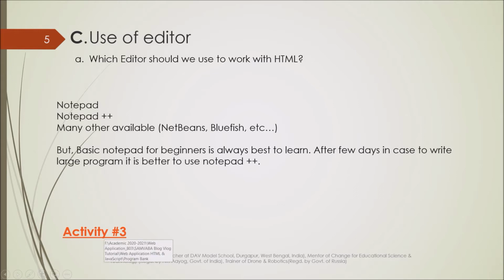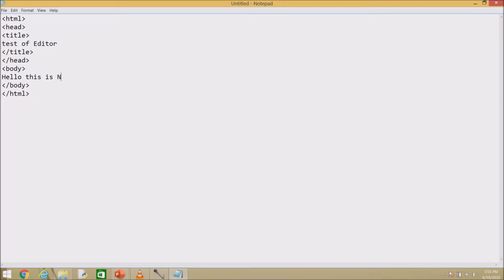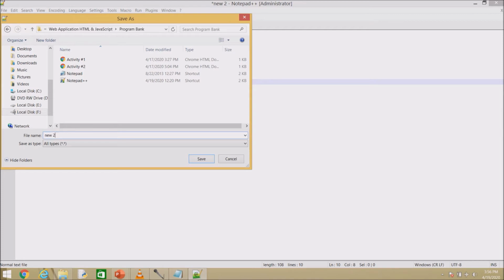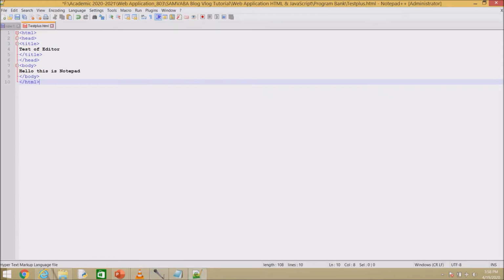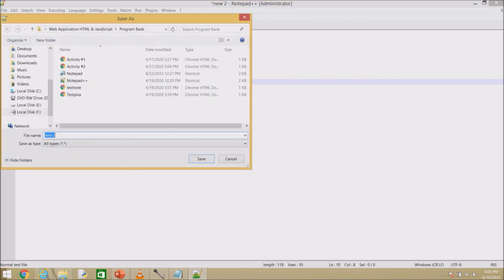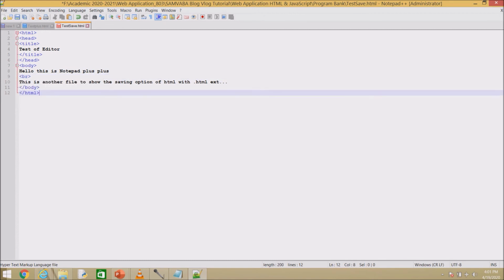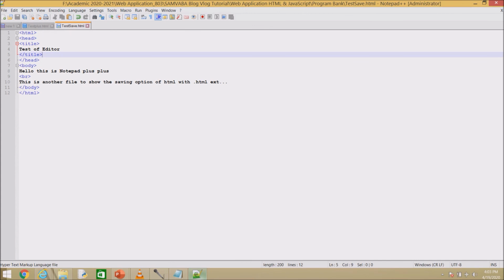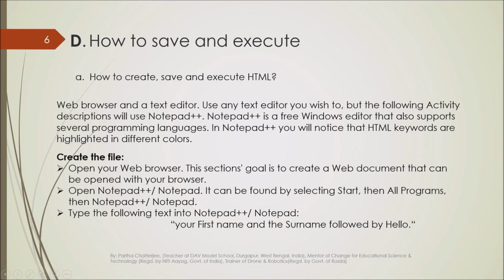HTML-Tutorial #3-How to save file and Use of Editor